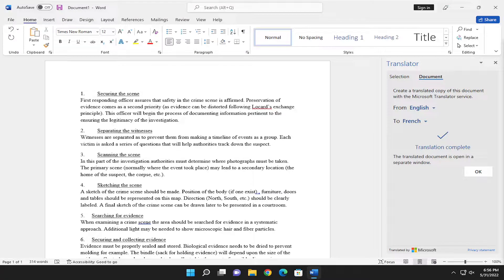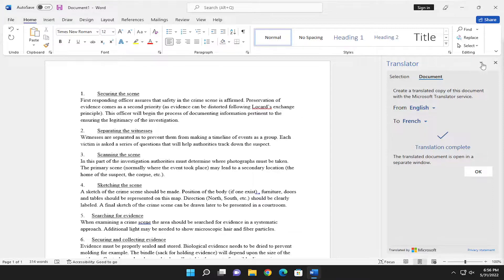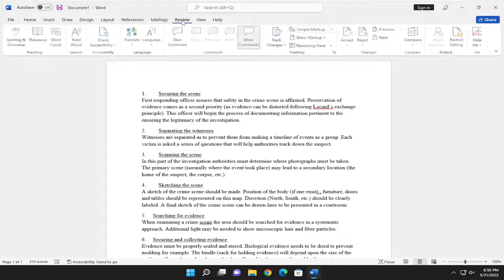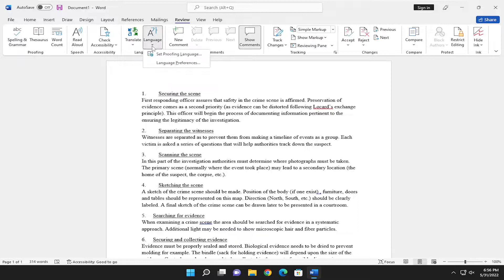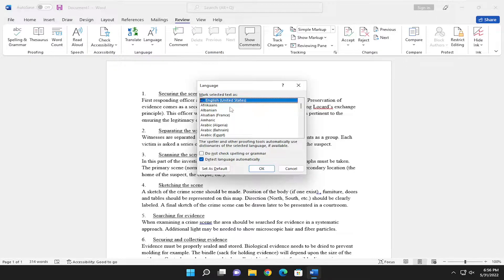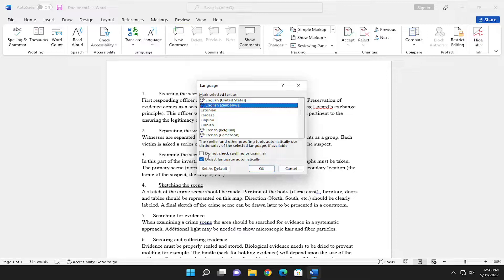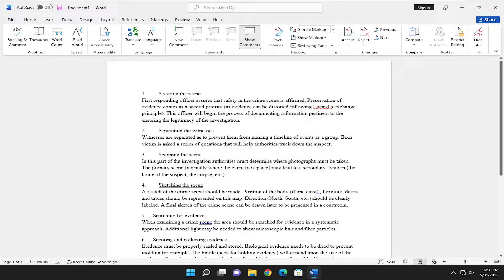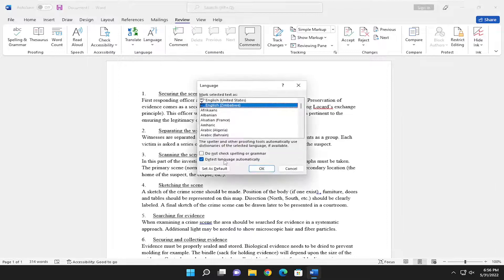How to Change the Proofing Language In Microsoft Word [Tutorial]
If you type in more than one language, or you're not using the correct proofing settings, this guide can help you set the correct languages in Office apps.

how do i change the proofing language in word
word change proofing language in comments
change proofing language word automatically
change proofing language word and excel

Apps you use in Office (such as Outlook, Word, Excel, PowerPoint, and OneNote) include a proofing feature to edit spelling errors and check grammar to ensure that you can create email and documents as clearly and as effectively as possible. However, if you're not using the correct language for proofing, you won't be able to benefit from this feature.